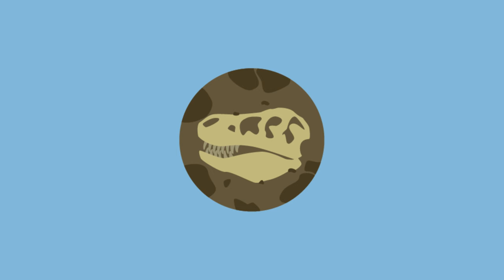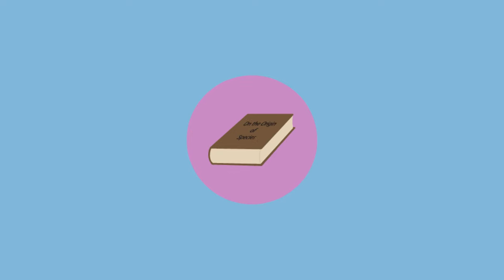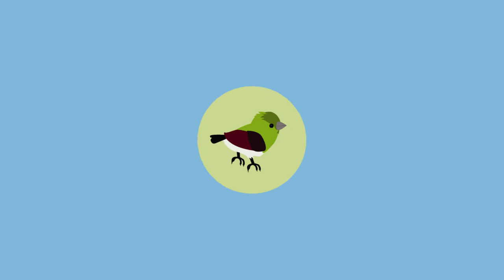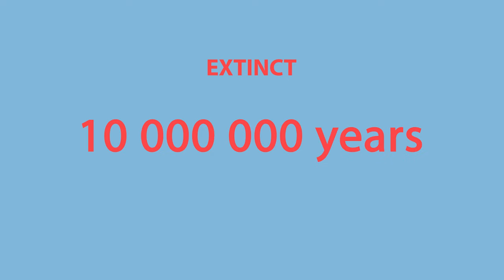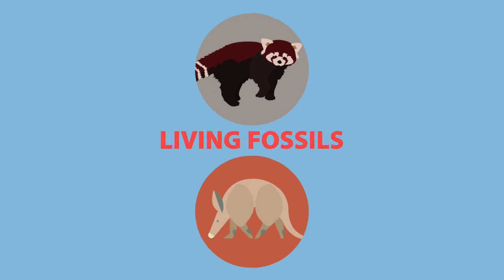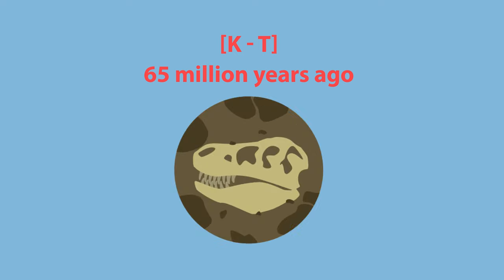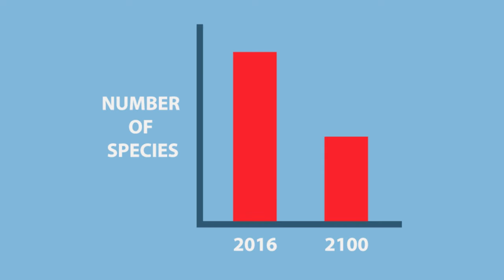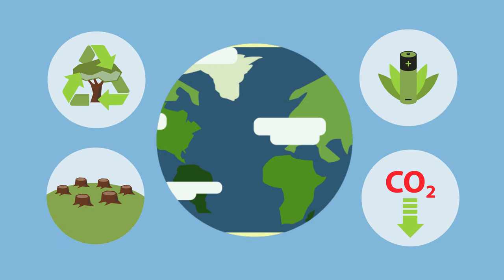Extinction of Species | Evolution | Biology | FuseSchool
When a plant or animal species that once lived stops existing entirely, we say that that species has become extinct.

Why do certain species of plants and animals sometimes become extinct? According to the theory of evolution, individuals of the same species show a range of variations. Some individuals have characteristics that are better suited to their environment, making them more likely to survive and reproduce, whilst others are less well adapted. These less well adapted individuals may eventually fail to reproduce and eventually their genes are removed from the population.

If an entire species fails to adapt to changes in its environment, or compete with other organisms for resources, and its birth rate is lower than its death rate, then it will become extinct.

Over 99% of all the species that have ever lived are now extinct!

Typically, most organisms become extinct within 10 million years of their first appearance, although some species have survived without much change for much longer than this. These long-surviving organisms are sometimes called “living fossils”. The African aardvark and the Himalayan red panda are two examples of such living fossils as both have remained genetically unchanged for millions of years.

From time to time, an event takes place on Earth which causes a mass extinction. These mass extinctions are identified by a significant and often devastating change in the number and variety of organisms alive at one time. The most famous mass extinction, called the K-T extinction event, occurred about 65 million years ago and involved the extinction of the dinosaurs.

The most devastating extinction event happened 251 million years ago, and completely eradicated 96% of all known species. This was probably due to a comet or asteroid impact.

Today, many species are becoming extinct at an alarming rate. This is of great concern to biologists and ecologists. It is currently estimated that 50% of all living species will be extinct by the year 2100.

What can we do to slow or halt this spiral of extinction? Stopping habitat destruction is a key starting point, as well as becoming greener, lowering our carbon footprint and using sustainable products we may be able to affect this, and it’s up to all of us to play our part.